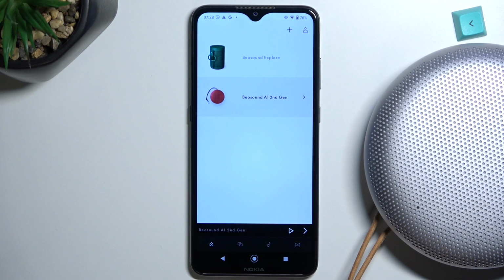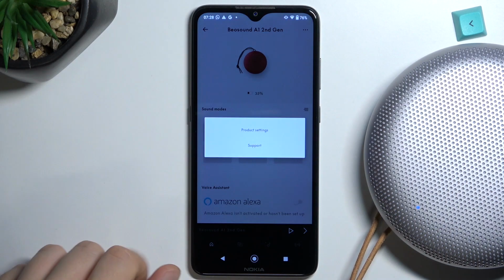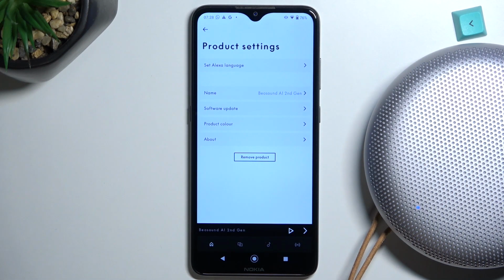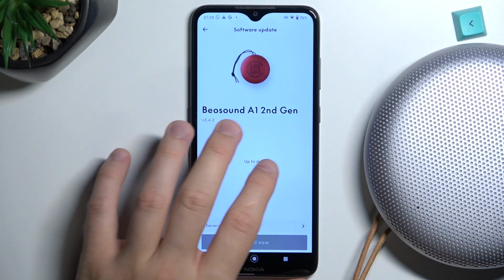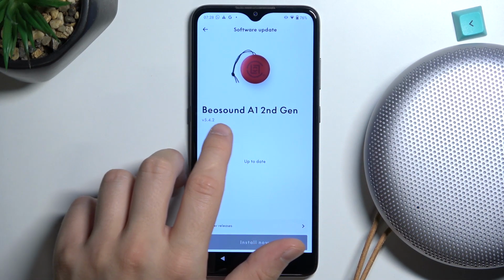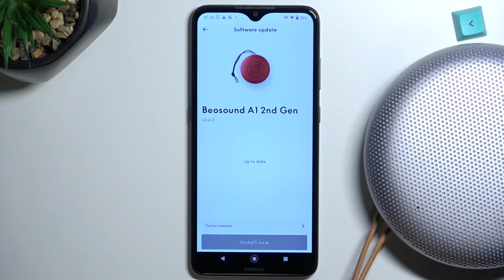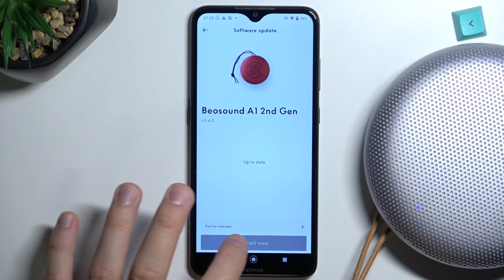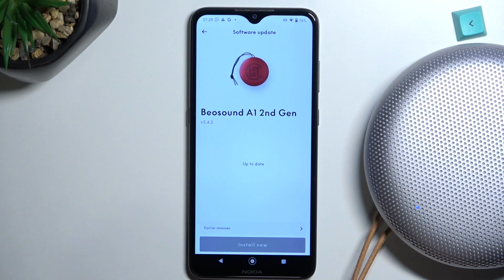How to Update Firmware in Bang & Olufsen A1 2nd Gen?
In this video, we show you how you can easily download new updates for the Bang & Olufsen A1 2nd Gen, which bring new features and improve the performance of existing features.

How to Update Software in Bang & Olufsen A1 2nd Gen? How to Download Firmware in Bang & Olufsen A1 2nd Gen? How to Install Firmware in Bang & Olufsen A1 2nd Gen? How to Download Firmware in Bang & Olufsen A1 2nd Gen?